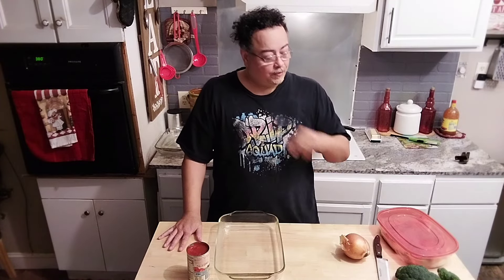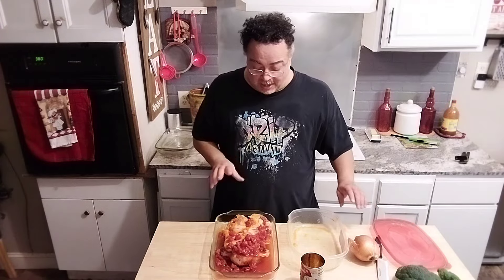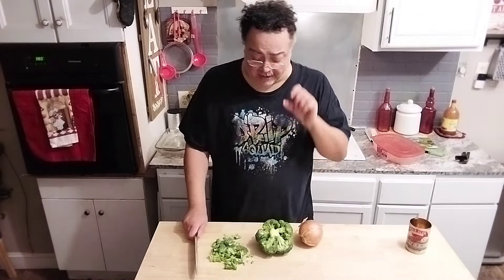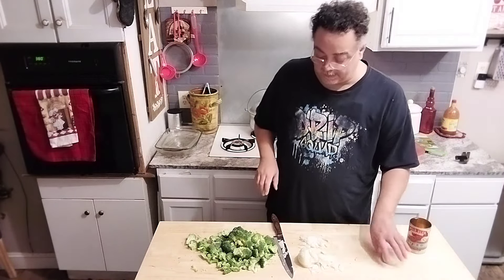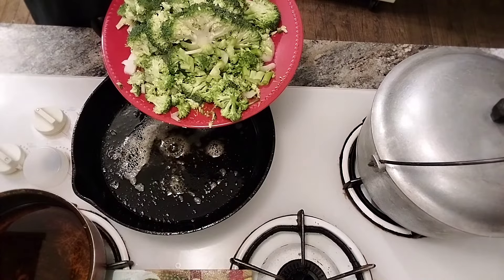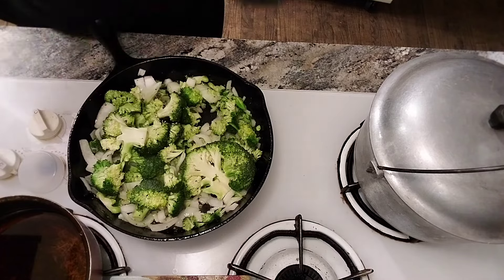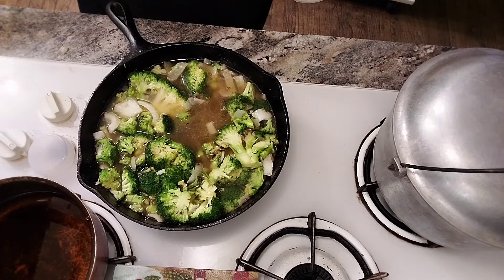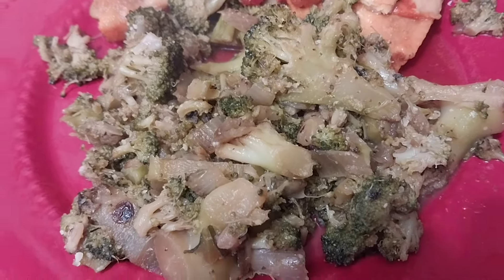Quick meal from food prep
Let me show you how prepping your food to make your quick meal and Healthy